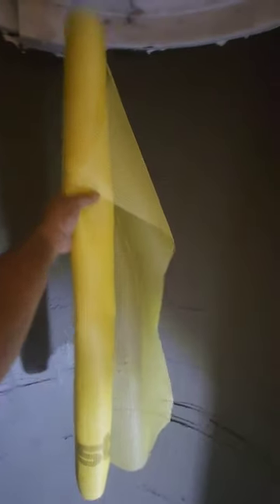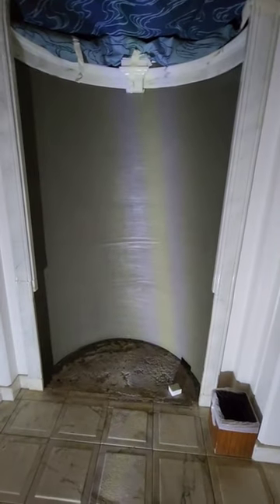How to fix cement walls part 1.